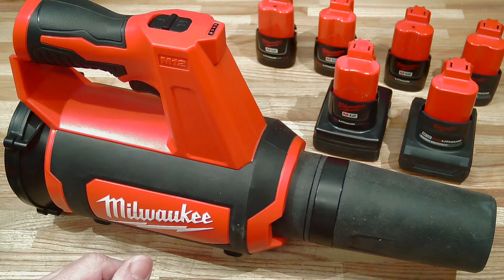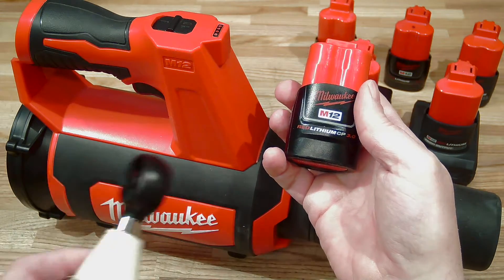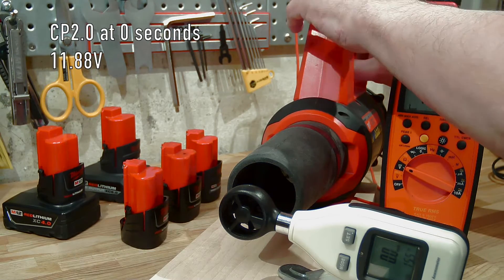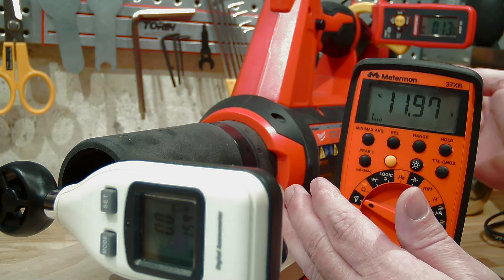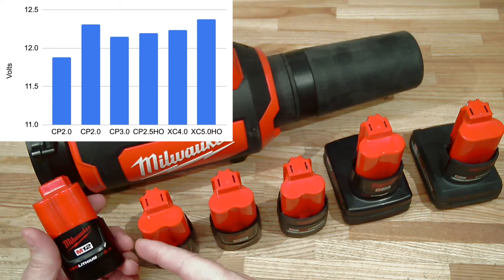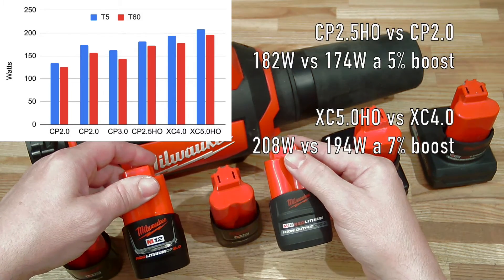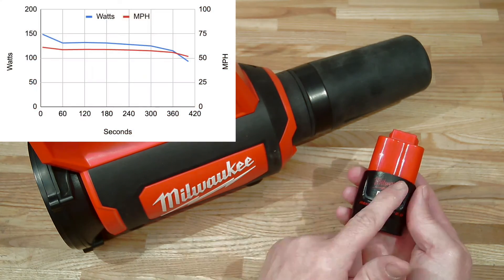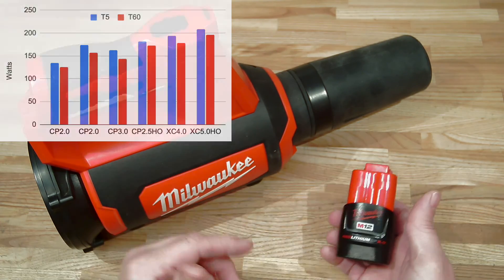Test: Milwaukee M12 HO Batteries Better In Their Spot Blower?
Does battery type make a difference in the performance of the Milwaukee M12 Spot Blower (0852-20)? Does the extension cost performance? Is power output flat aver run time? Here we find out!

All tools and batteries bought on my own dime.